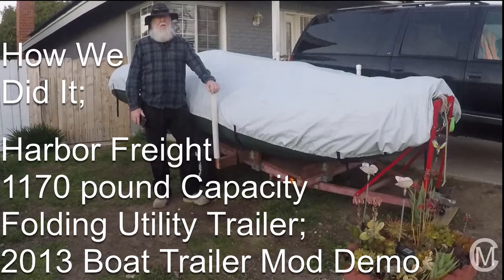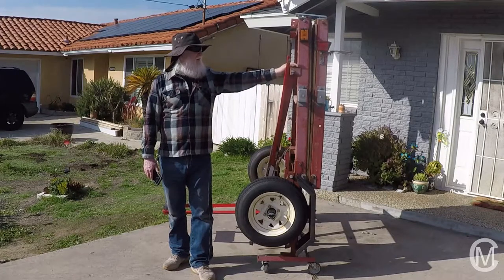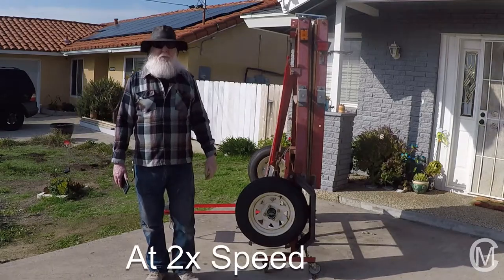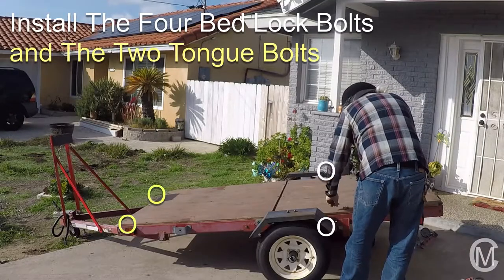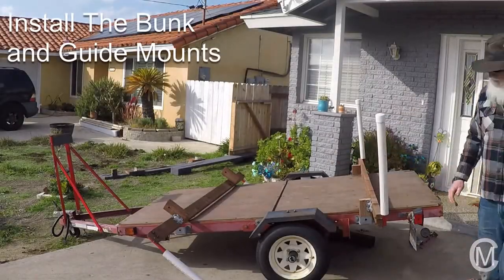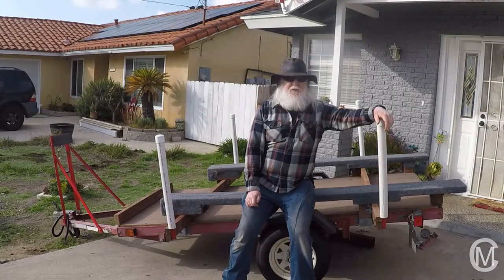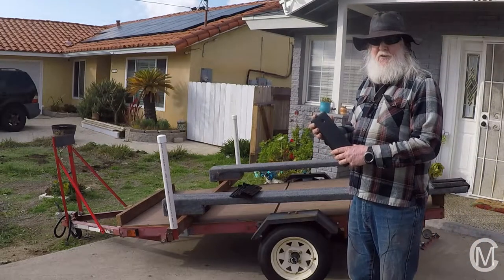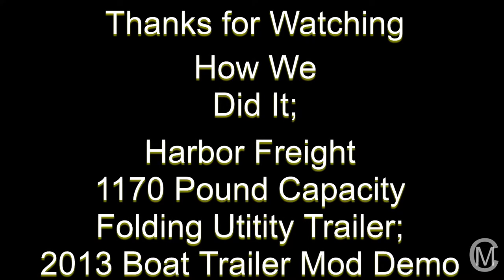Harbor Freight Folding Trailer to Boat Trailer Transformation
Check out the demo of our Harbor Freight folding utility trailer transforming into a boat trailer for our 13.5 foot West Marine Sport Boat.   A couple 2x4s, some 2x6s, some deck brackets, some C channel, and carpet, Voila, boat trailer.